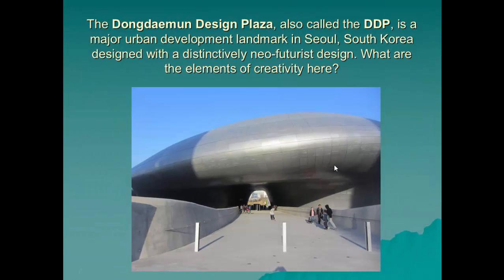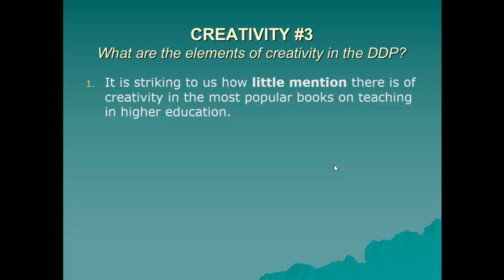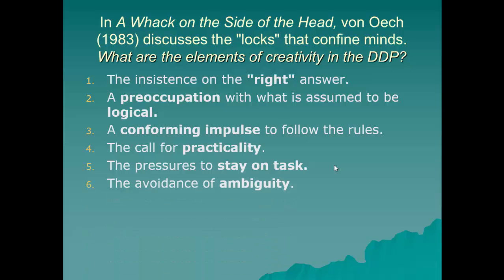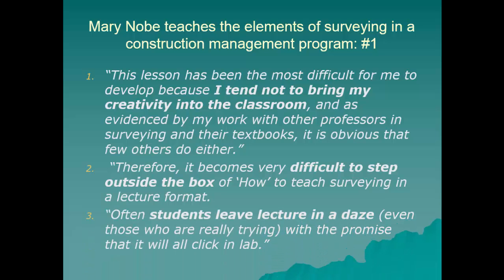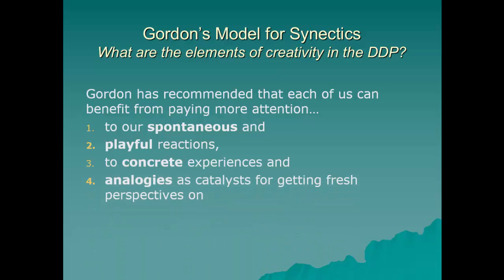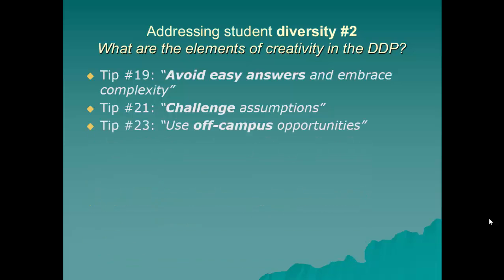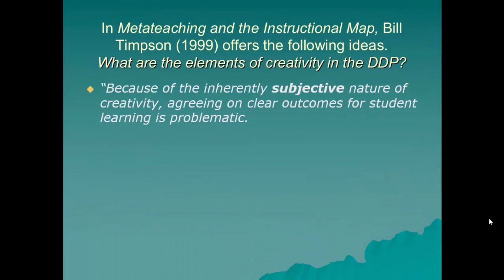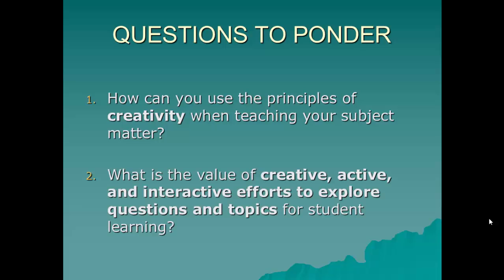EDUC 628: Module 12 - Case Study in Creativity